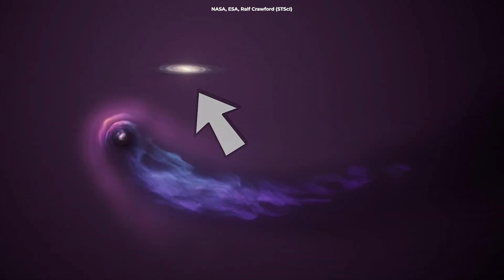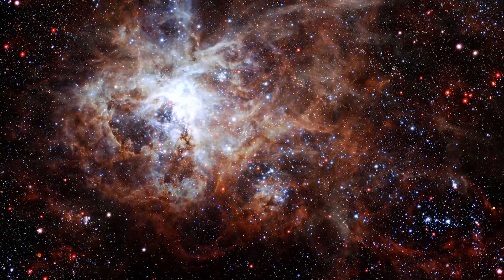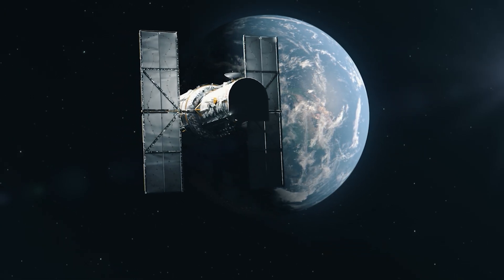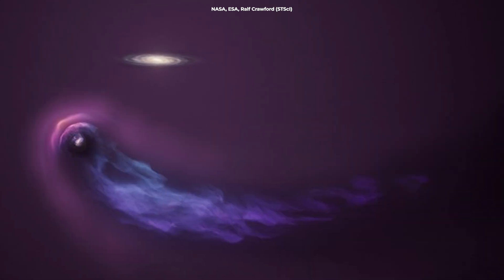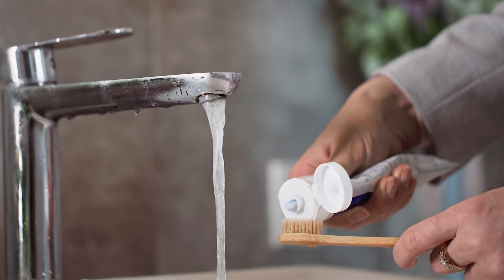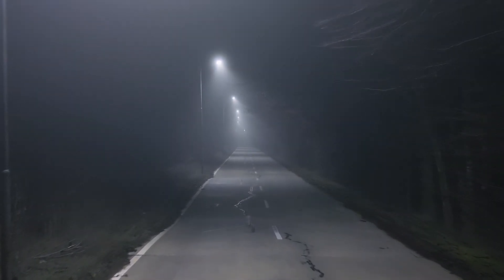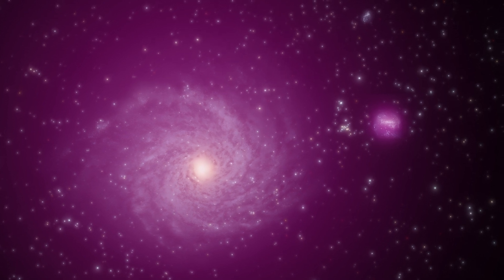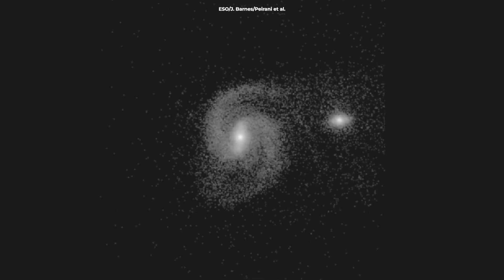Our Galaxy Is Doing This to Its Neighboring Galaxy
Our galaxy, the Milky Way, is literally stealing from our smaller neighbor, the Large Magellanic Cloud, stripping away vast clouds of gas that took billions of years to collect. But here's the twist – the victim is refusing to die.

Narrated by:
Russell Archey

Graphics:
Space Engine, NASA, ESA, F. Summers (STScI)
Ralf Crawford (STScI), L. Calçada,
M. Romaniello, Nina McCurdy,
Natonal Center for Supercomputing Applications
G. Besla (Columbia University),
R. van der Marel (STScI), J. Barnes,
Peirani

A big thank you to our lovely channel members:
Thomas Nathan
Joseph Pacchetti
Gerald Griswold Sr
Michael Ward
Robert Brinkley
Heywood Tate
Ligia Amorese
VALERIE PIERRE
Iv Müller
Qing Li